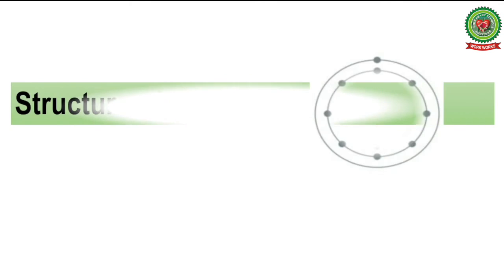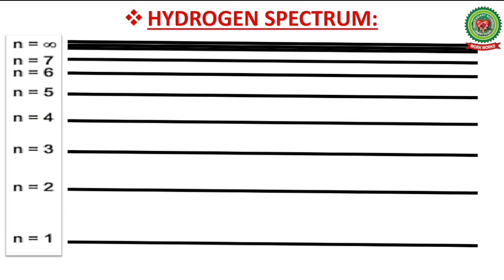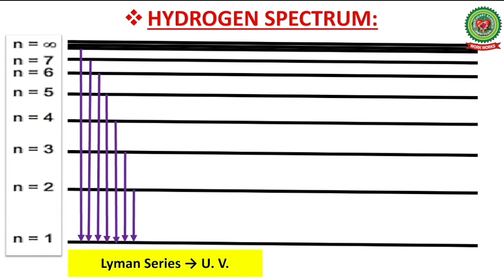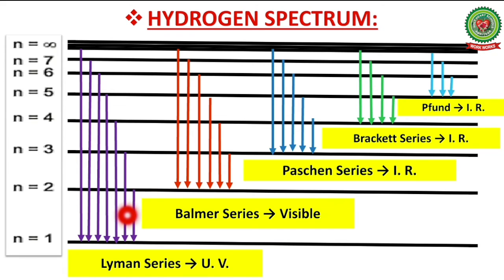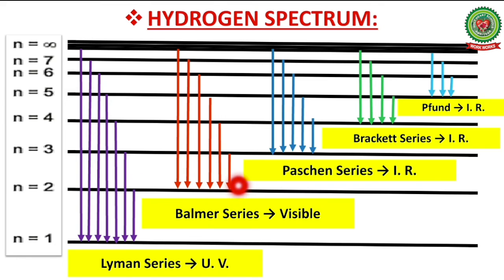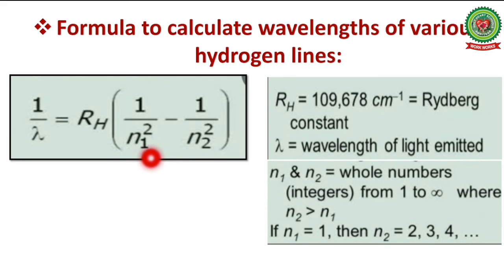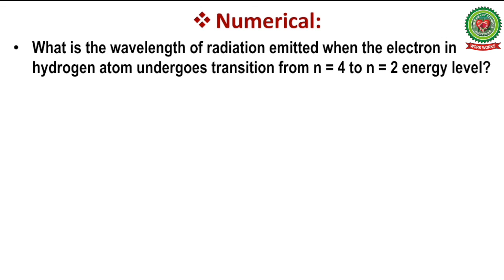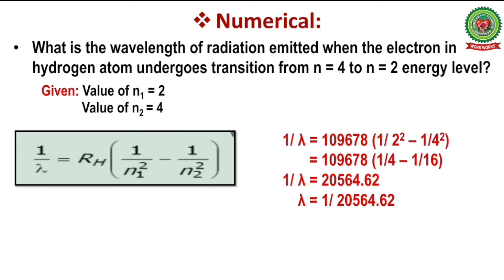Hydrogen Spectrum|Class 11|Chemistry|Holy Heart Schools